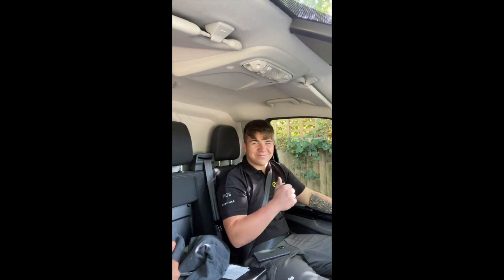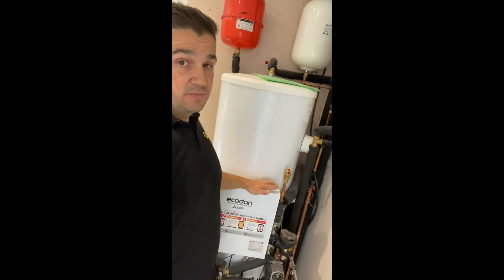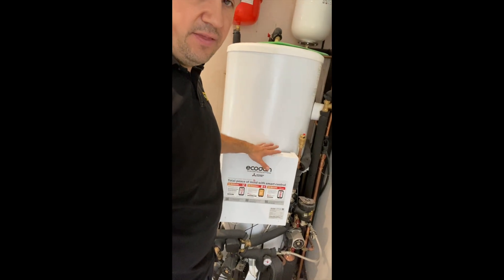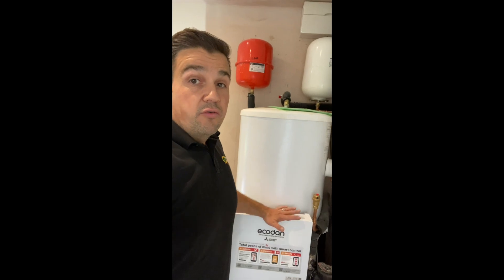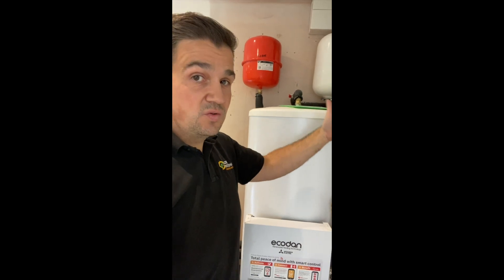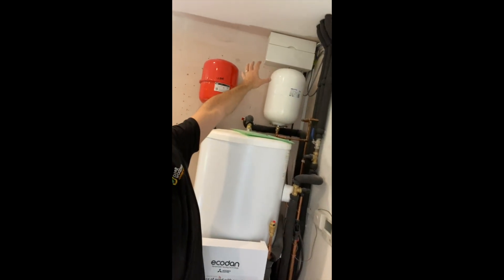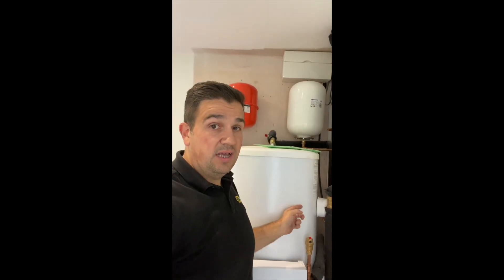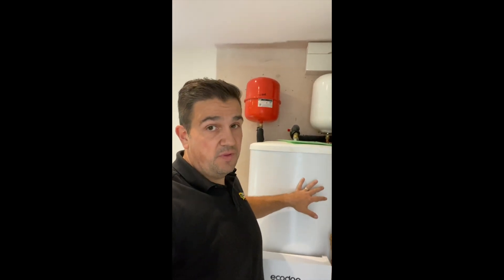Heat pumps and Self Builds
This new self build projects has had its issues from day one with the client miles away and working and a building contractor out of his depth. We had to advise and amend accordingly to help the client with a solution that is effective and efficient.

We installed the Mitsubishi Ecodan and Pre Plumbed cylinder into this property alongside an UFH system. We discuss the challenges and considerations required before you even start the project.